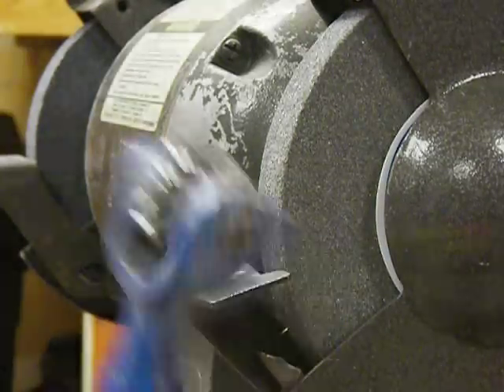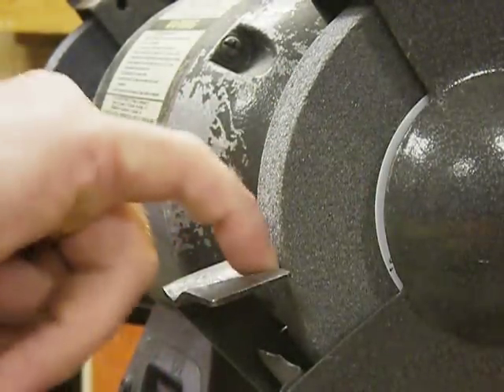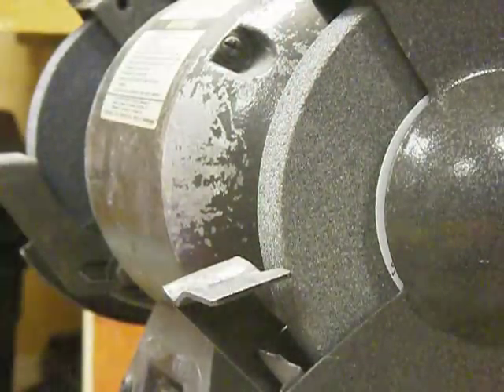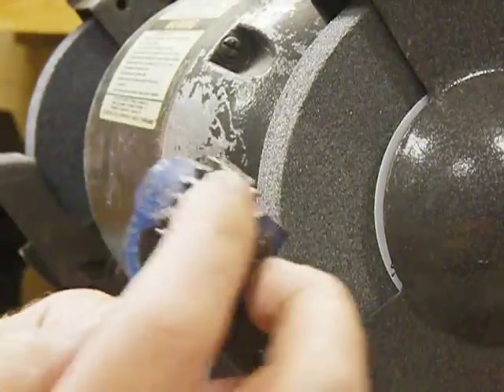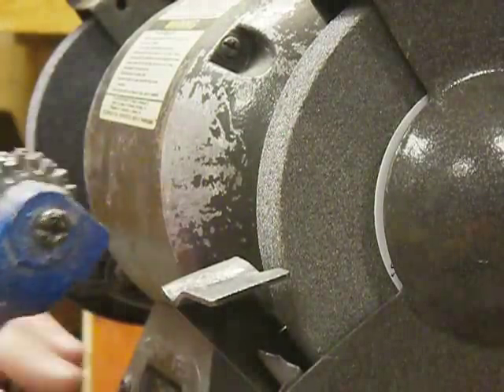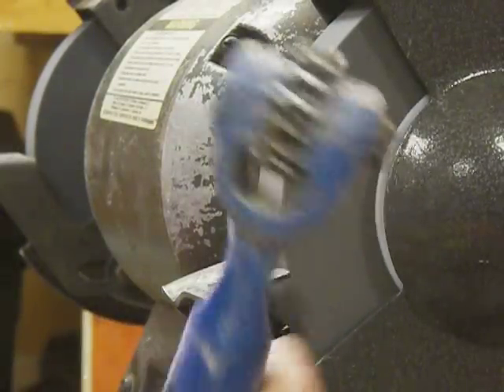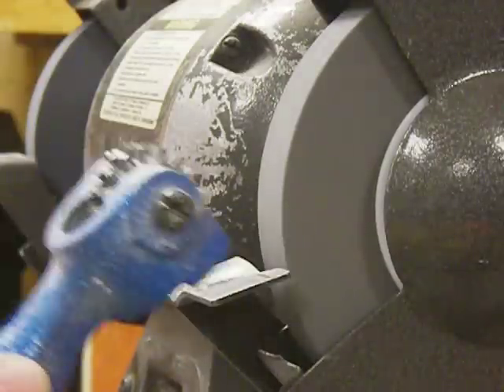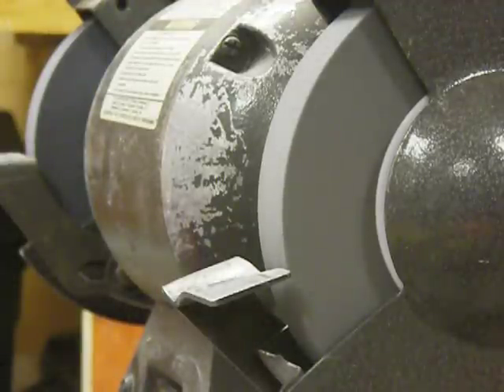Grinder dressing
How to dress/clean up/flatten a bench grinding wheel